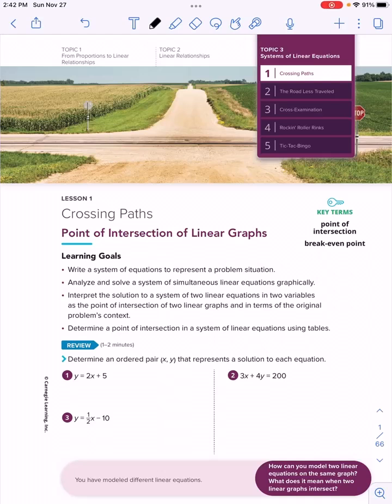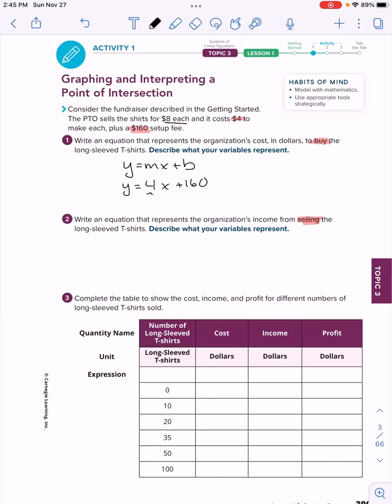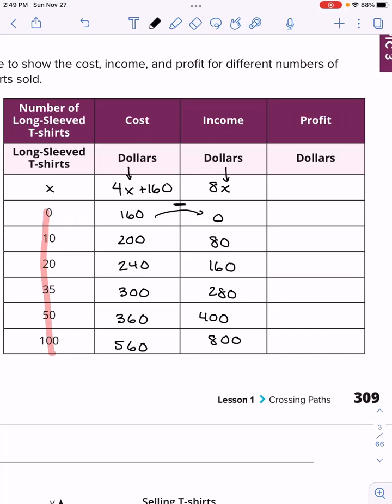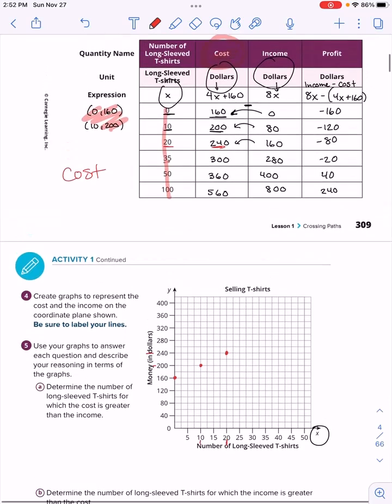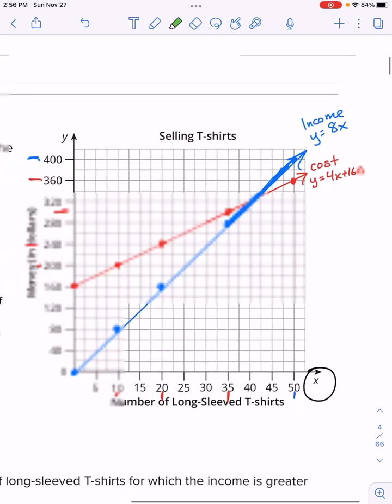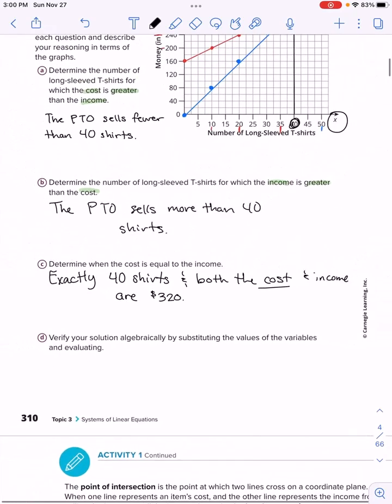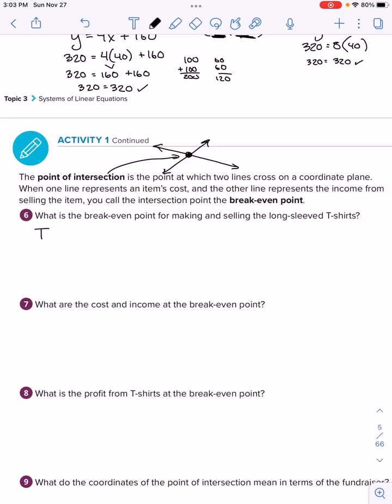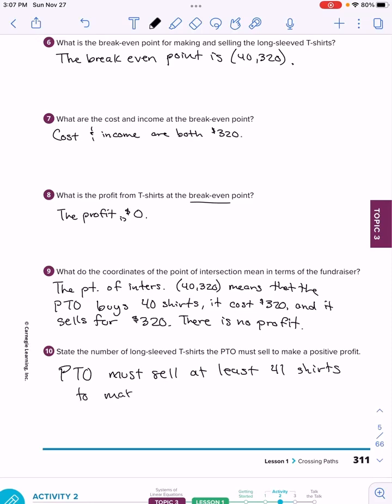Pg. 307 Video Notes (Checkpoints)